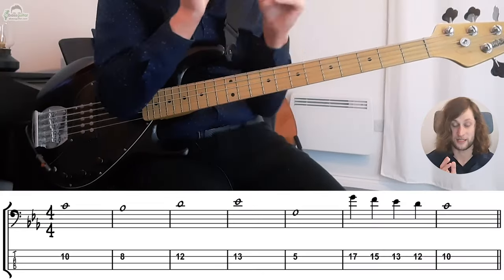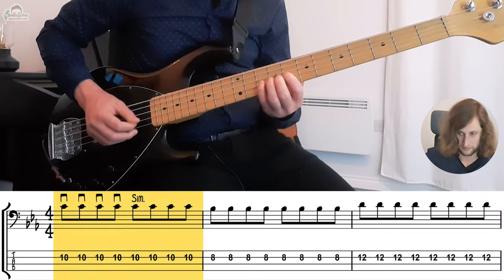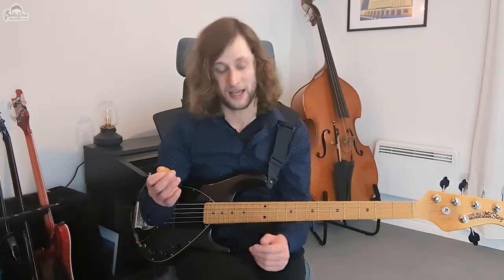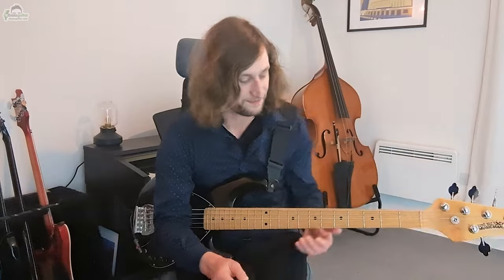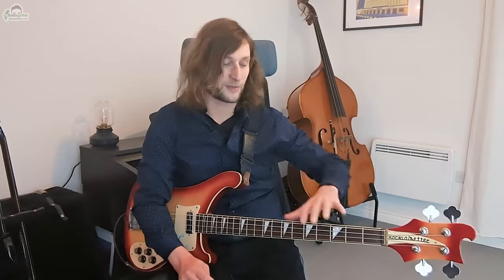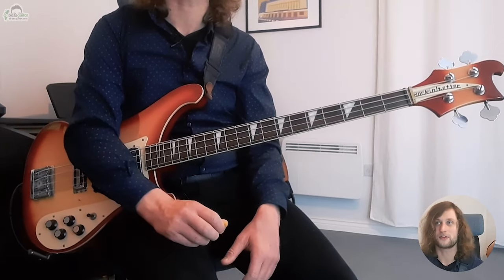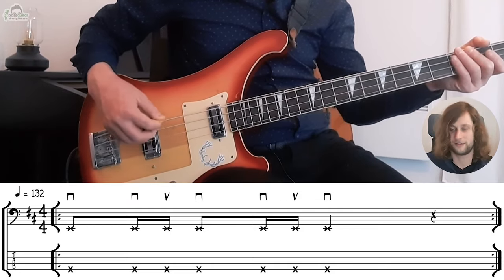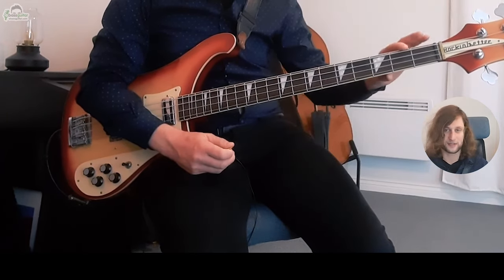The Power Of The Pick | Must-Learn Plectrum Bass Lines With Freddie Draper (Pt. 2)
In this two-part series, top eBassGuitar coach, Freddie Draper shares the 5 must-learn plectrum bass lines that will surely elevate your bass playing.

About eBassGuitar